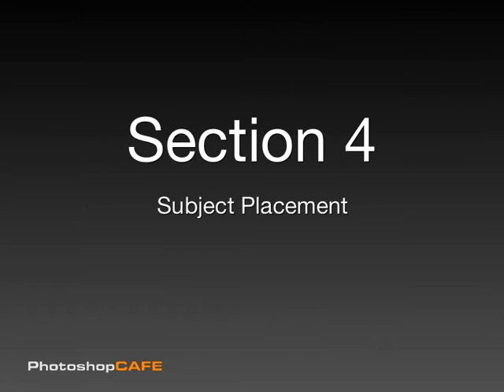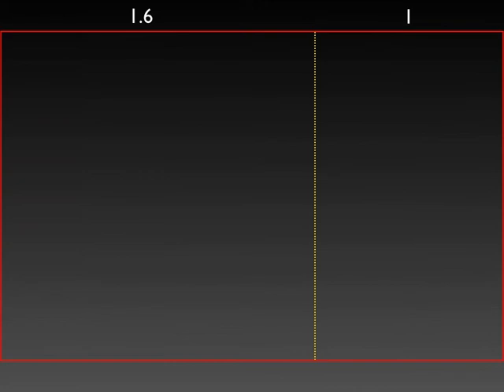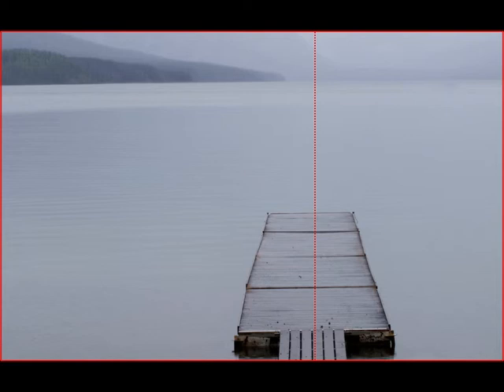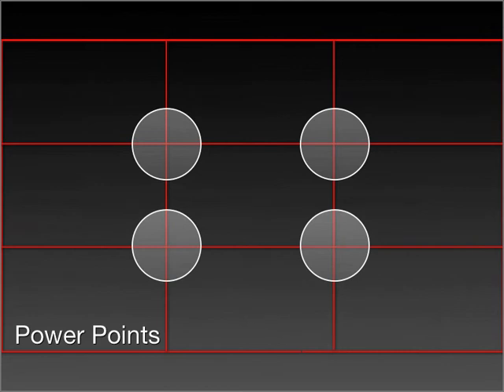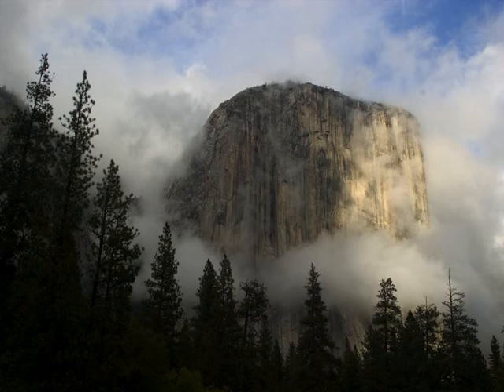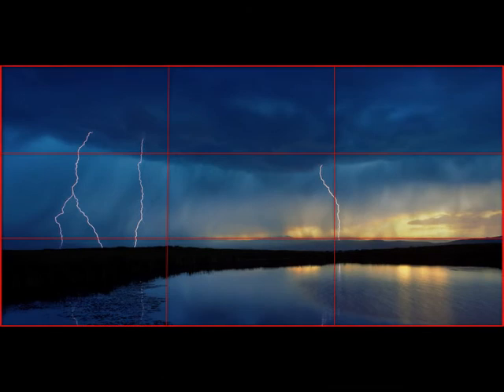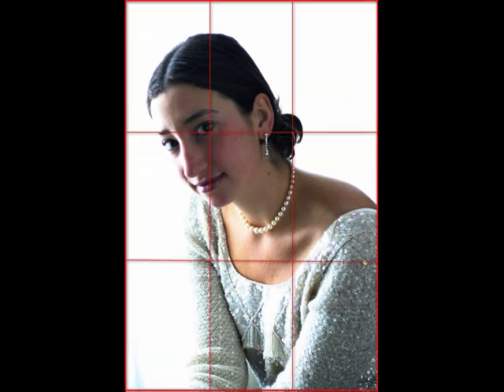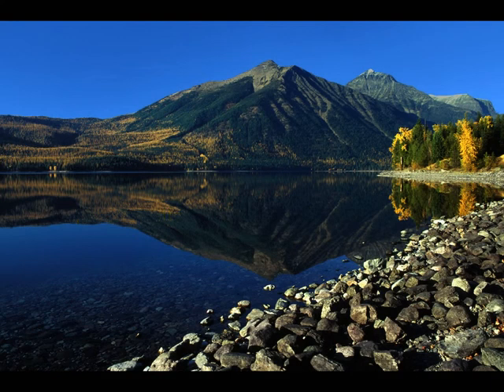Photographic Composition 03 part4